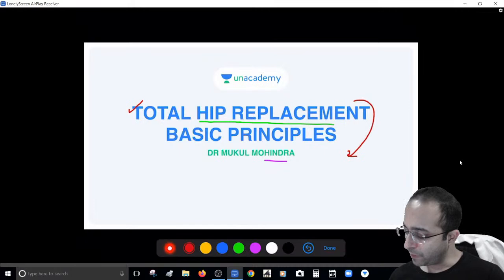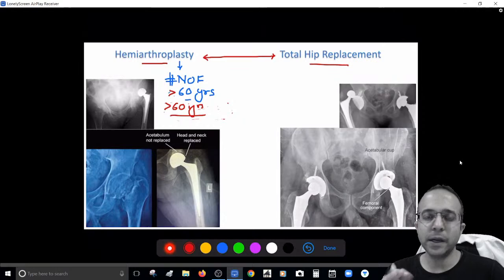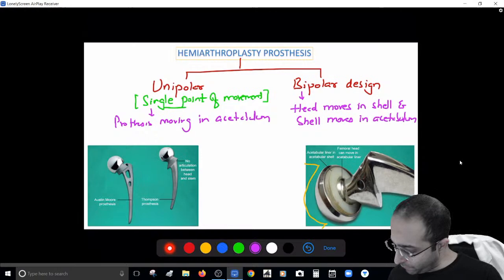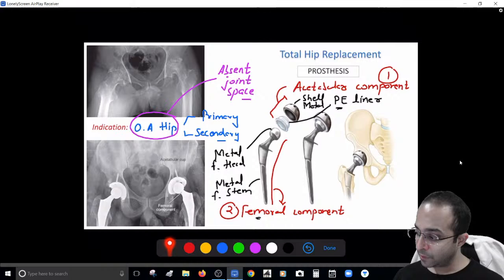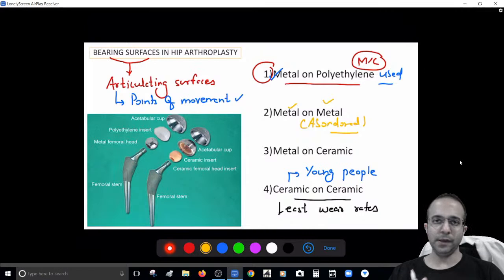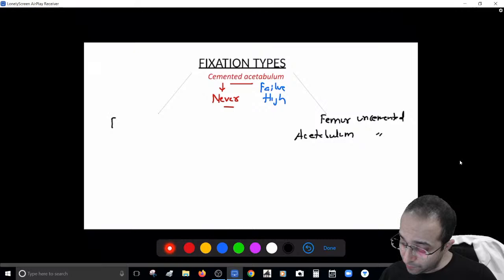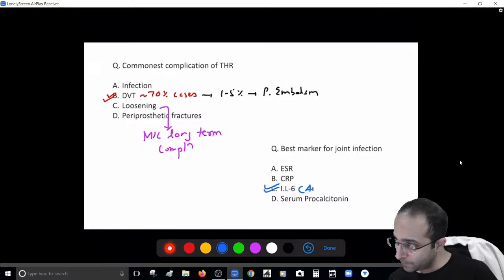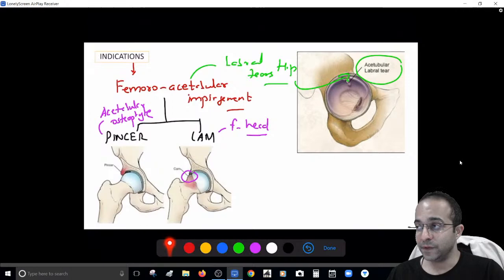Total Hip Replacement Basic Principles | INICET/ NEET SPECIAL | Dr Mukul Mohindra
In this session, Educator Dr. Mukul Mohindra will be discussing Total Hip Replacement Basic Principles for INICET/ NEET SPECIAL.

Call Dr. Mukul Mohindra's team on  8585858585 and take your NEET PG Preparations to the next level.

➤ About the Educator:  Am a Sports surgeon (FNB Sports Medicine) and have been teaching for over a decade. Author of best seller Fundamentals of Orthopedics

You can enroll to Unacademy Subscription and get the following benefits:
1. Learn from your favourite teacher
2. Dedicated DOUBT sessions
3. One Subscription, Unlimited Access to Live Online Classes and Videos
4. Real-time interaction with best-in-class teachers
5. You can ask doubts in live online classes
6. Limited students in each Class
7. Download the videos & watch them offline